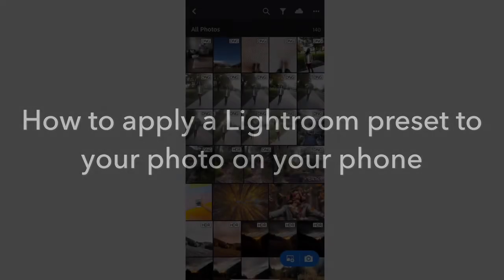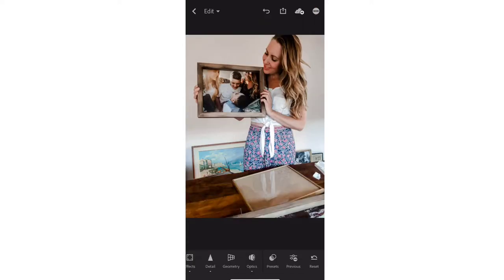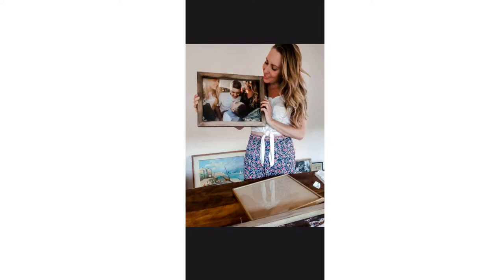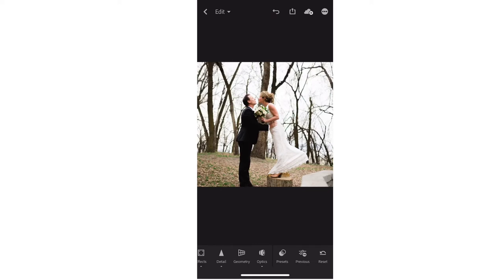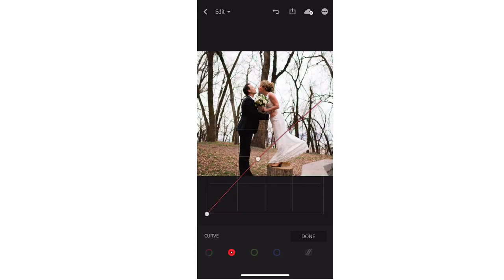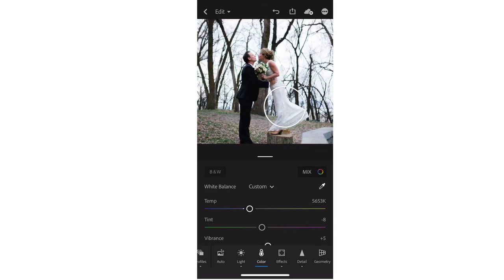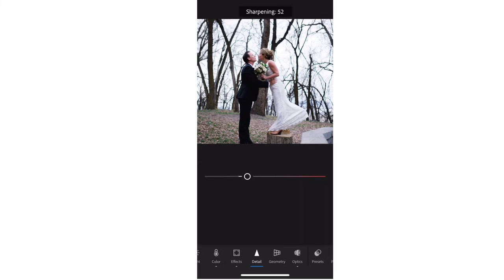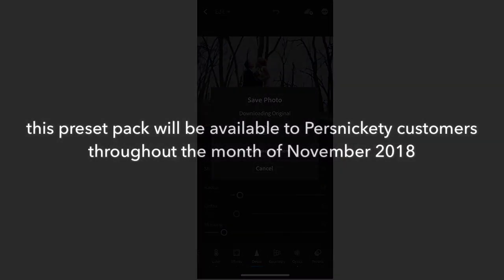How to apply a Mobile Lightroom Preset and make Adjustments